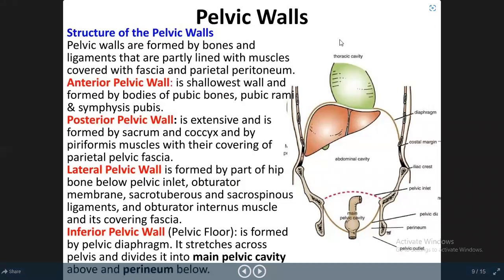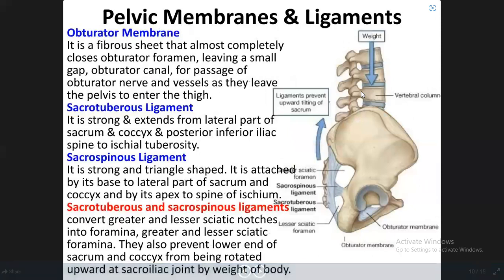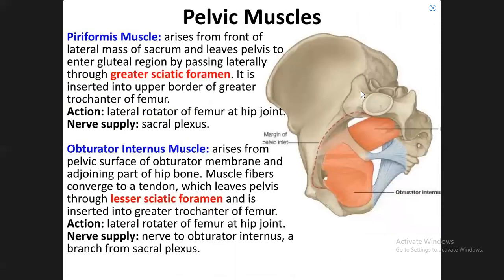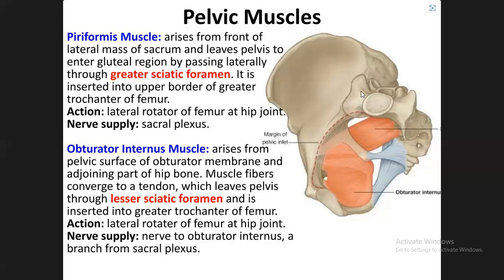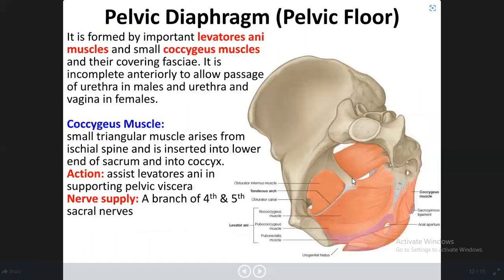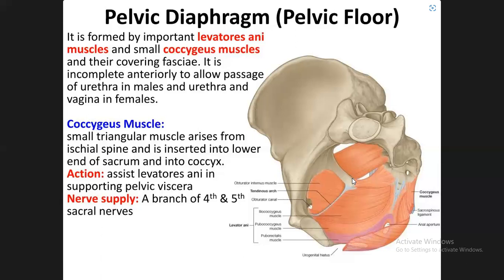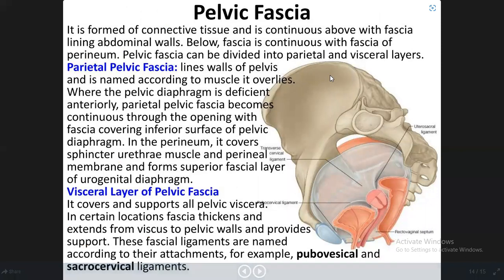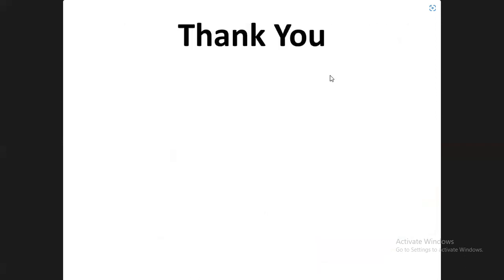walls of pelvis